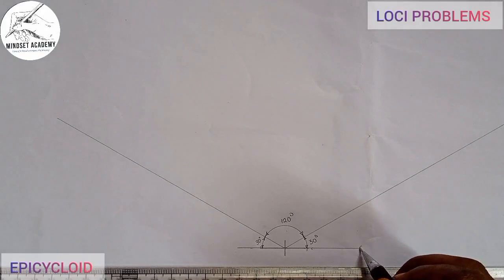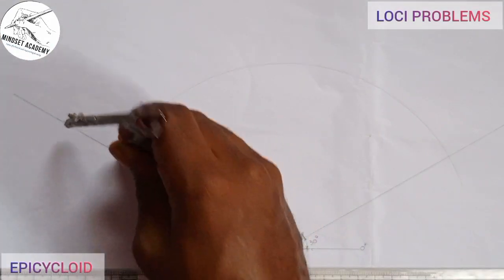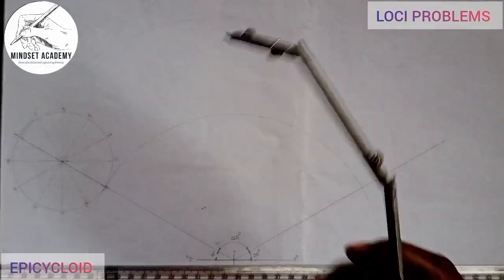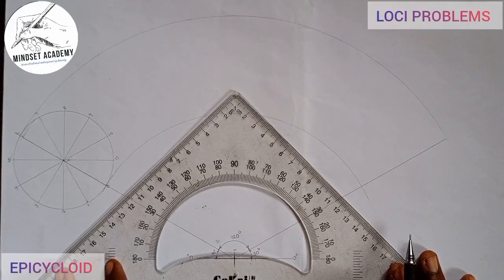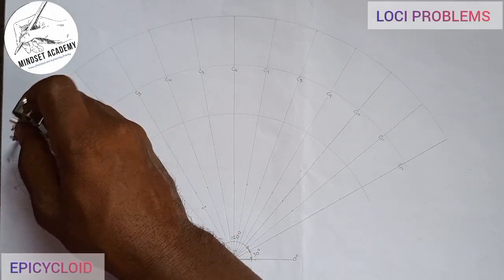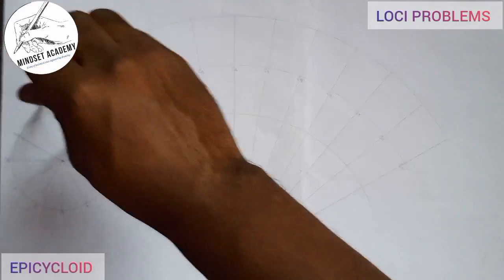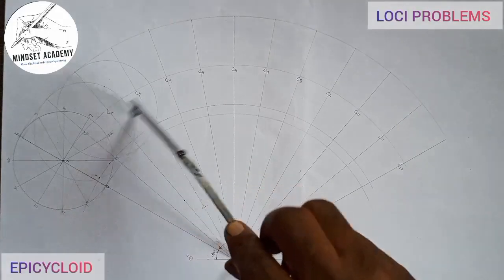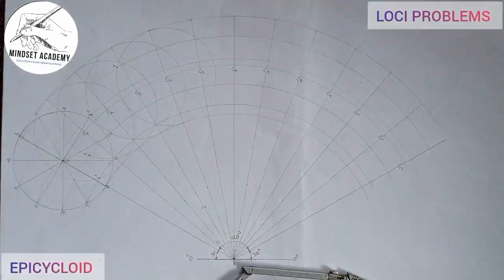EPICYCLOID. How to draw the locus of a point on a rolling circle along a curved path@alirule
HOW TO DRAW EPICYCLOID IN Engineering drawing, TECHNICAL DRAWING and Graphics @alirule @mind_sets